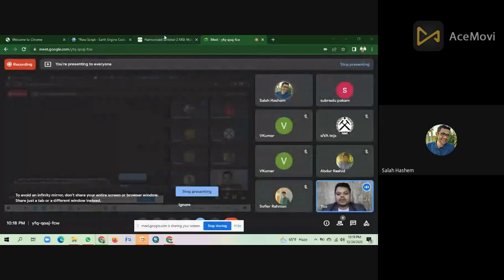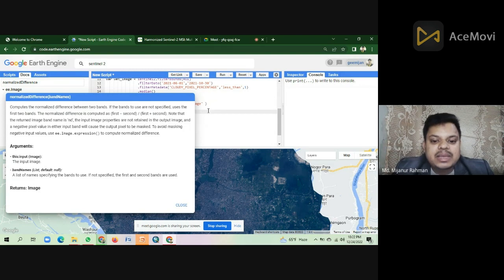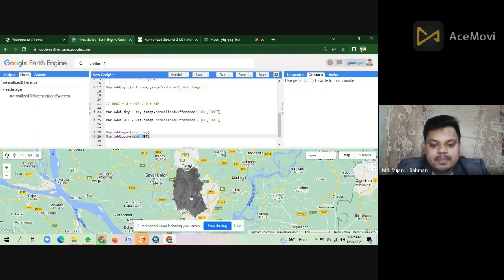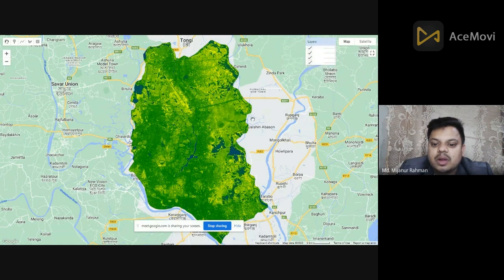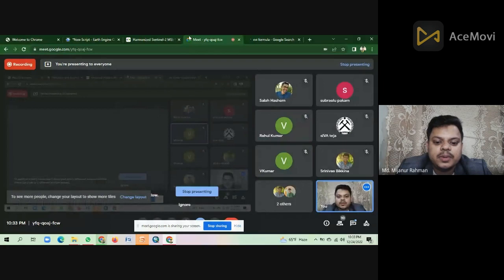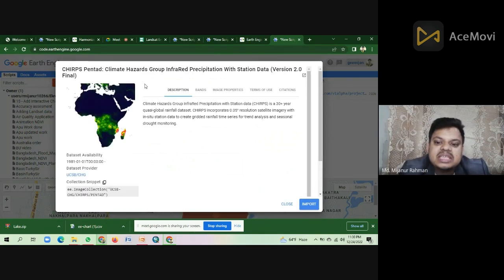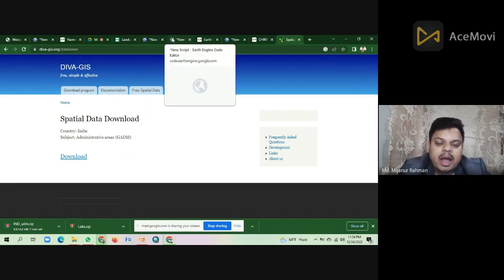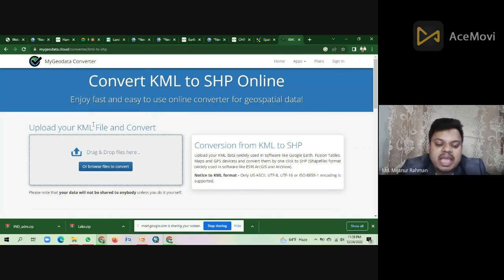🛑7 days of Complete Google Earth Engine for Remote Sensing & GIS Analysis for Beginners to Advanced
Course Content:

1) Google Earth Engine: Introduction

2) Google Earth Engine 2: Filtering and Displaying Data

3) Google Earth Engine 3: Importing Raster and Vector Data

4) Google Earth Engine 4: Calculating with Images

5) Calculating NDVI, NDWI, and all indices.

6) Google Earth Engine 5: Introduction to Image Classification

7) Google Earth Engine 6: Landcover classification Map

8 ) Google Earth Engine 6: Exporting Raster and Vector Data

9) How to make a time-series chart for NDVI, NDWI, and other Indices

10) Spectral indices and develop the skills for calculating any index (NDVI, NDWI, NDSI, MNDWI, MSAVI)

11) How to remove CLOUD Mask from satellite Images

12) Visualization (DEM) of Hill shade and Slope Map in GEE using NASA SRTM

13) Google Earth Engine: How to make an NDVI chart over a period of time

14) Air Quality Monitoring: Nitrogen Dioxide (mol/m^2) density using Google Earth Engine JavaScript API

15) Air Quality Monitoring: Sulphur Dioxide (mol/m^2) density using Google Earth Engine JavaScript API

16) How to Download Air Quality parameters Timeseries data in CSV format using Google Earth Engine

17) How to make Landcover Classifications Charts in Google Earth Engine | LULC Map Chart

18) Land Surface temperature in GEE || Observe temporal patterns in LST using a time series Chart in GEE

19) How to Calculate Average, Maximum & Minimum NDVI in Google Earth Engine

20) Google Earth Engine: How to ADD A LEGEND, Title in your Map

21) Calculating LULC Map Area in Google Earth Engine